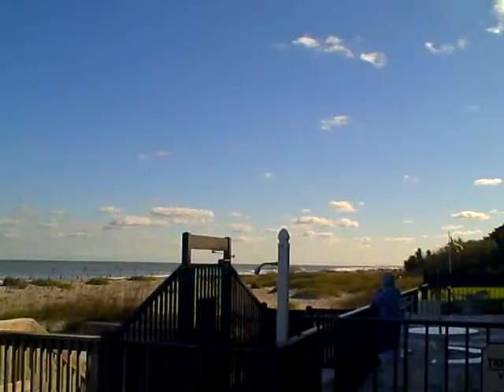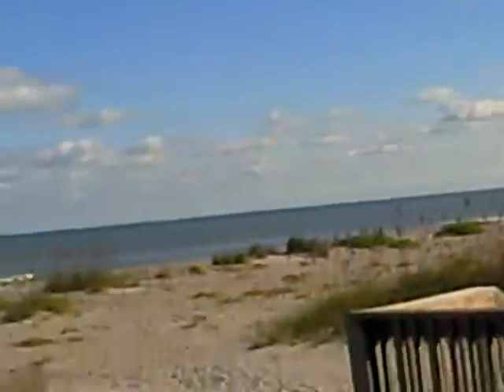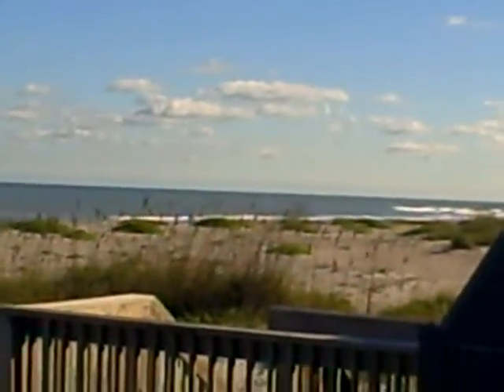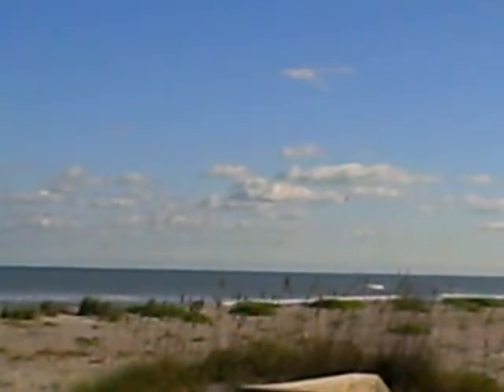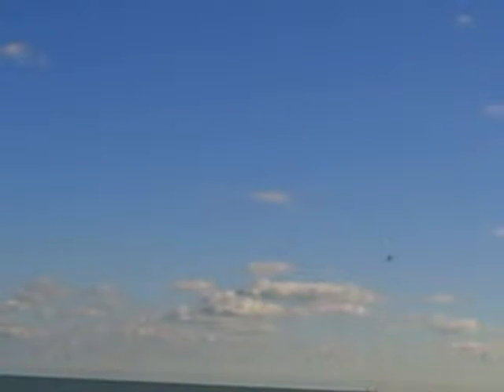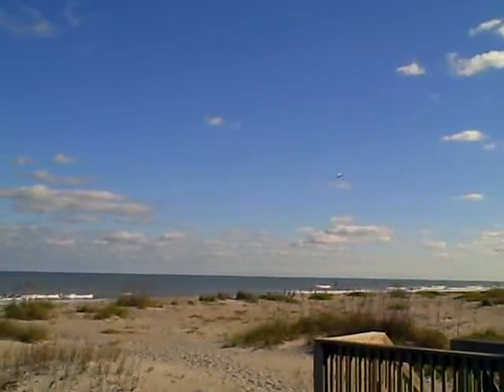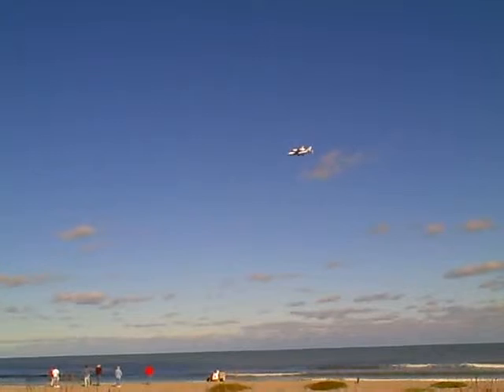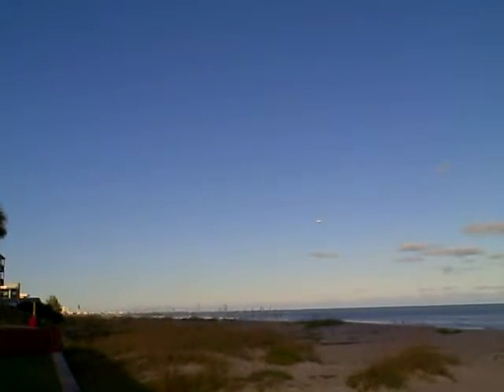01-Shuttle return KSC 12-12-2008.AVI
Space shuttle being ferried back atop a Boeing 747 from Edwards Air Force base in CA to Kennedy Space Center with a flyby over Cocoa Beach.